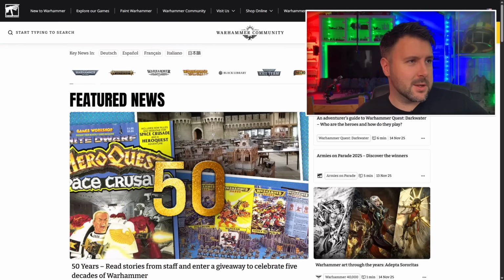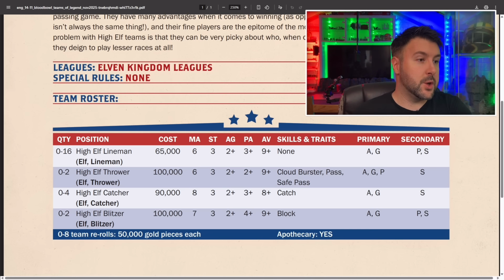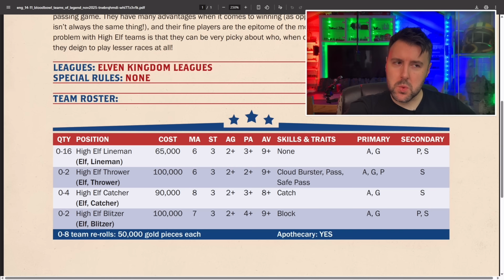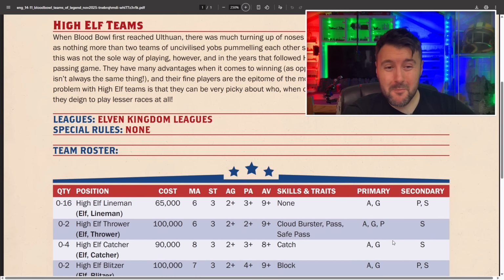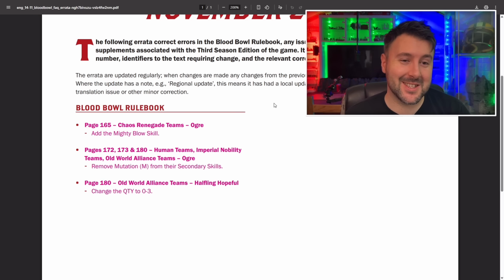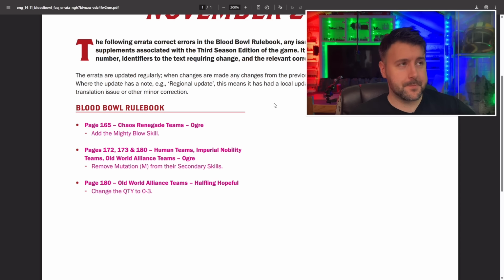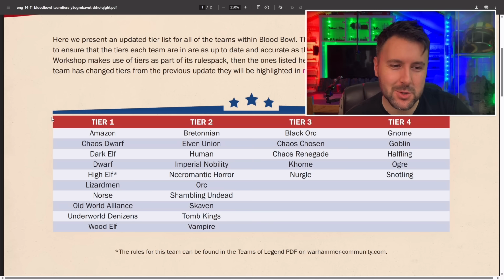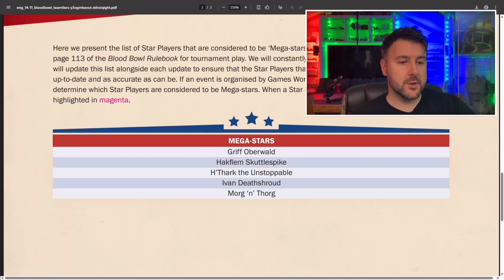High Elf Roster! Tiers List and DAY 0 FAQ! Let's GO!